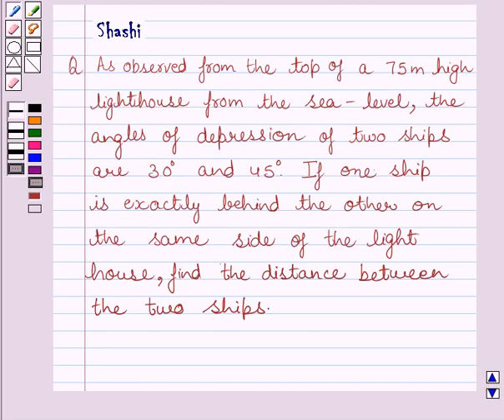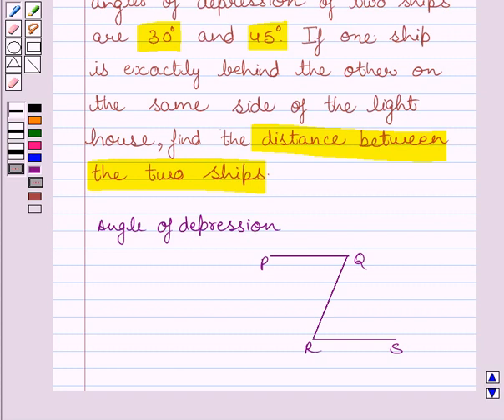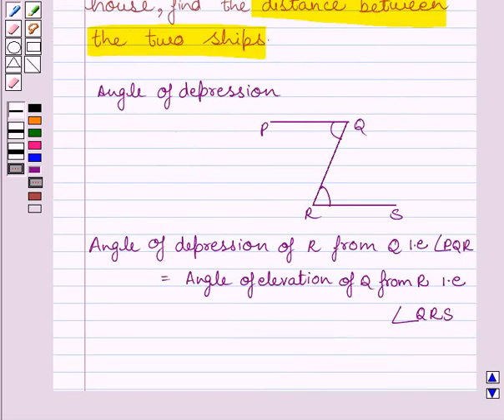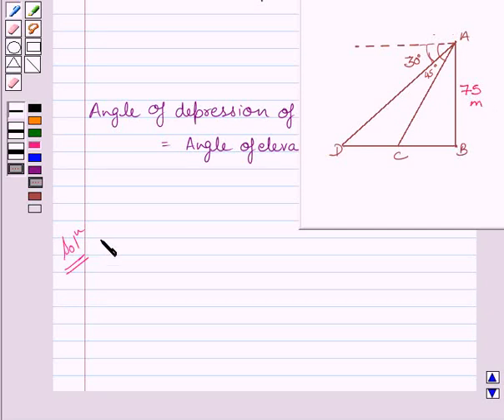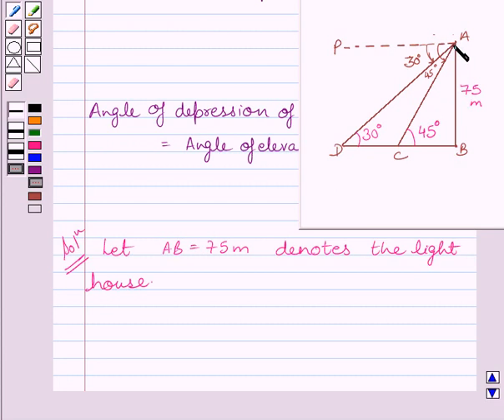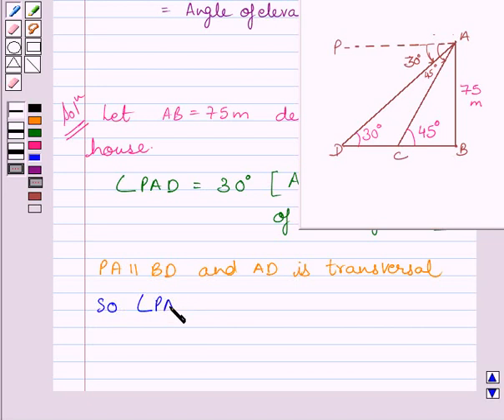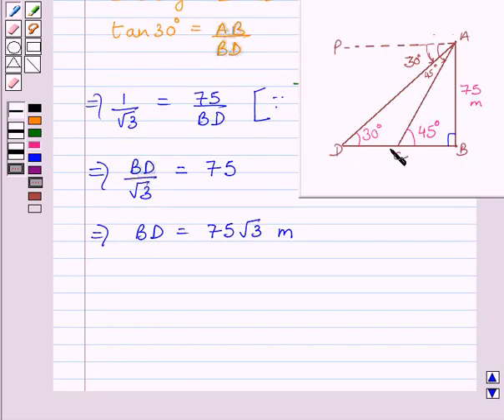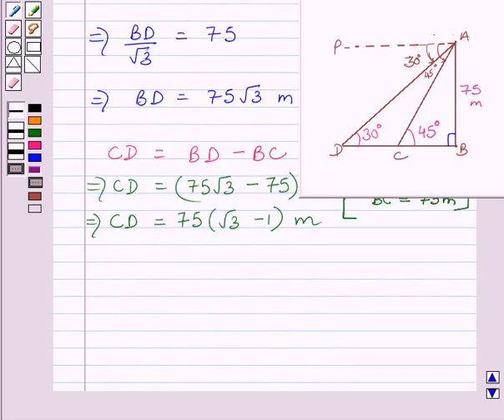Maths X NCERT 2007 9 9 1 13